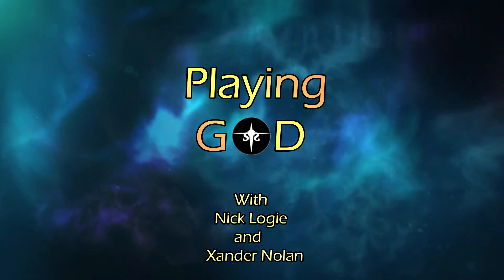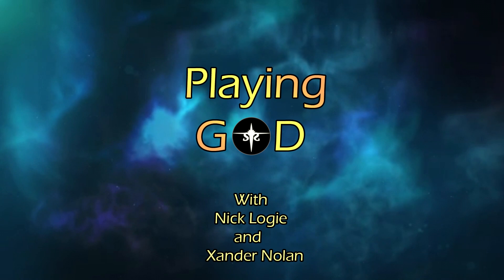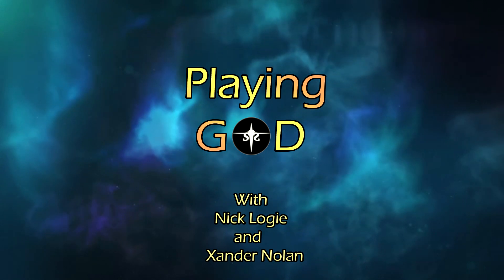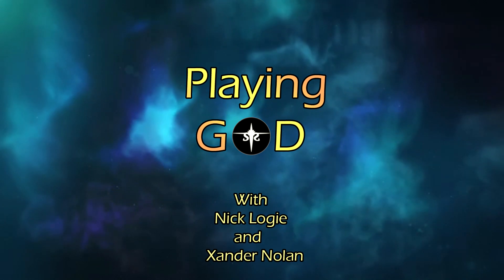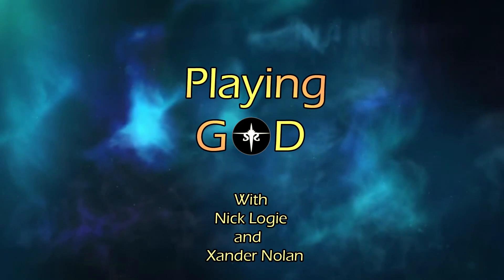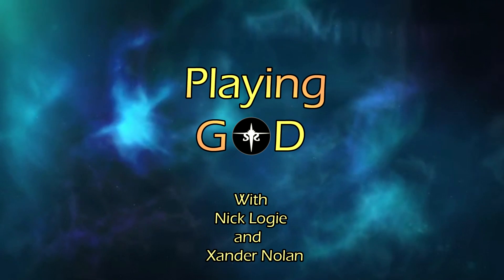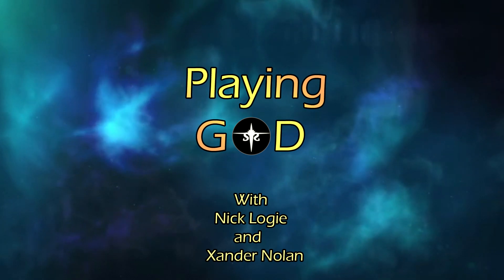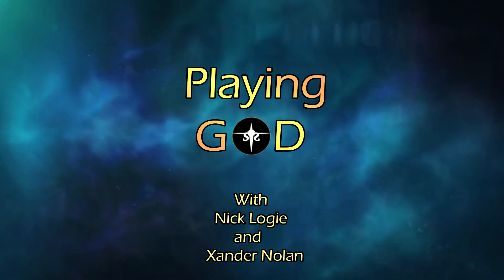Advice to Players | Playing God Podcast Episode 28 - Starblade Studios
We dedicate a lot of time talking about how to be a better game master. This time, Starblade wants to address the players directly and talk about common hangups and questions that all players, especially new ones, have. We discuss topics such as: how to find a gaming group, when to ask questions and take actions during a session, and more!